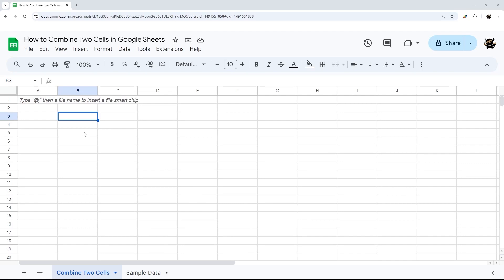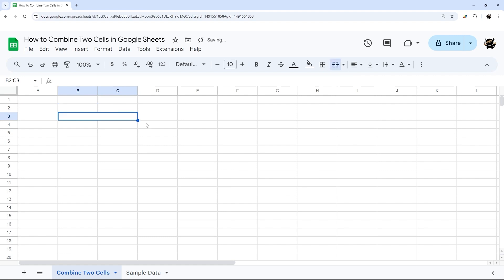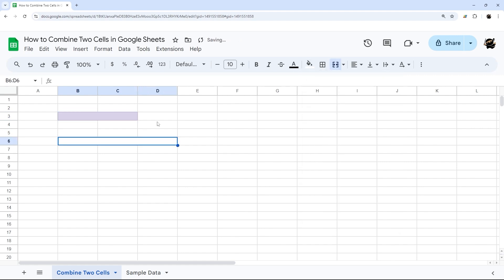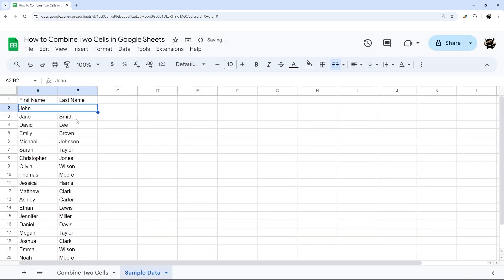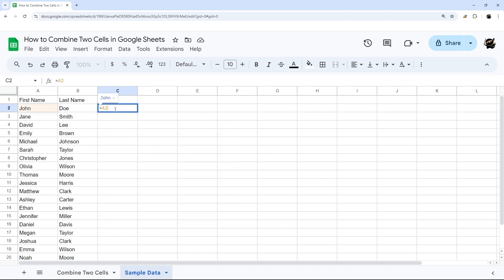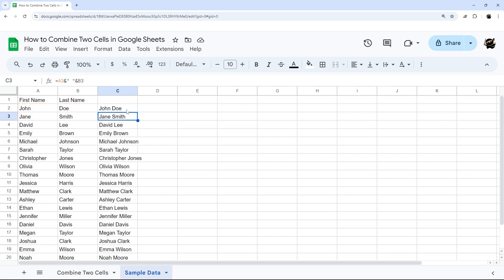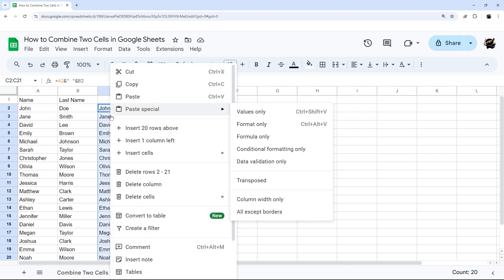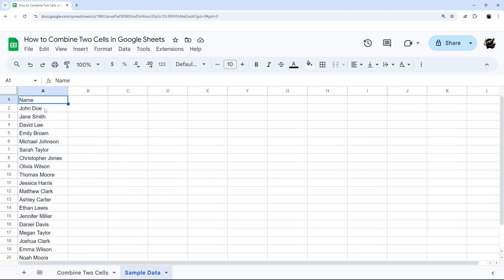How to Merge Two Cells in Google Sheets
In this video, I show you two ways to merge / combine cells in Google Sheets, depending on whether you want to combine the text from two cells or turn two cells into one cell.